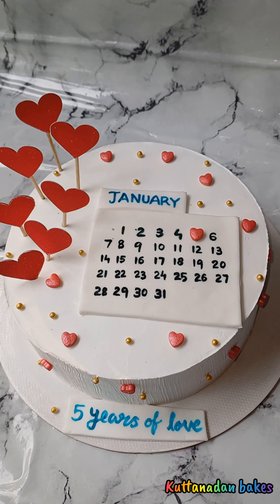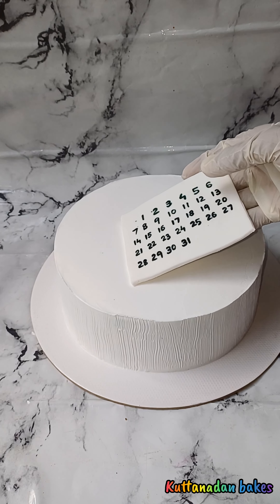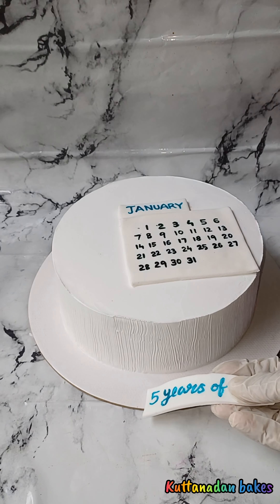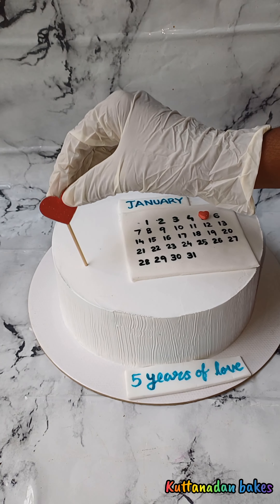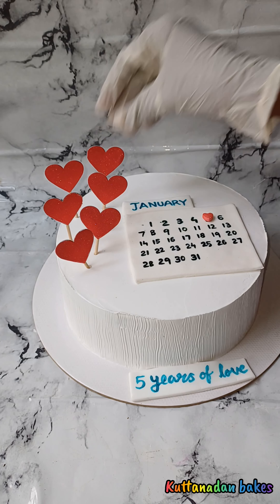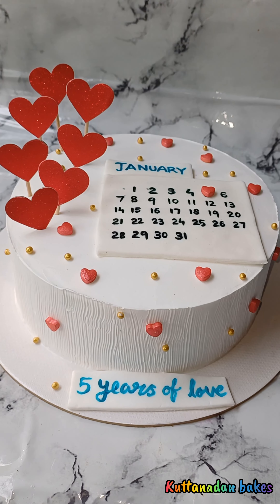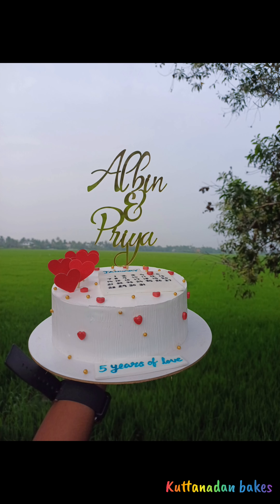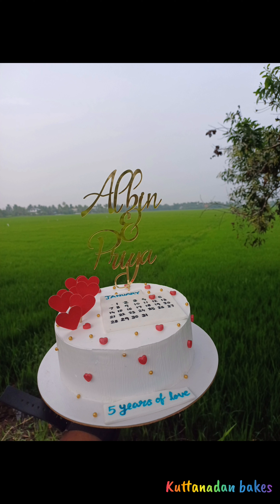എളുപ്പത്തിൽ ഒരു കലണ്ടർ കേക്ക് ചെയ്താലോ 🗓️📆 | Customizedtopper